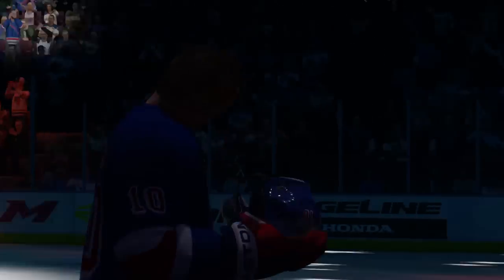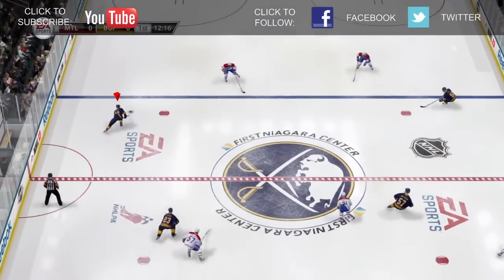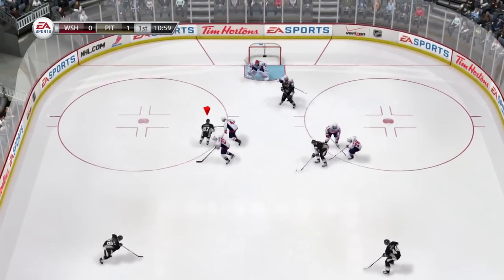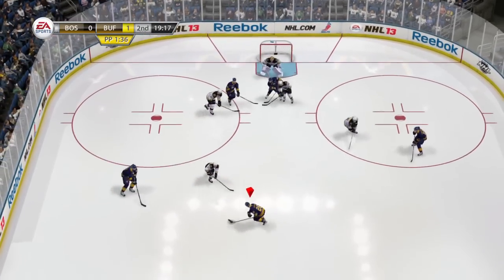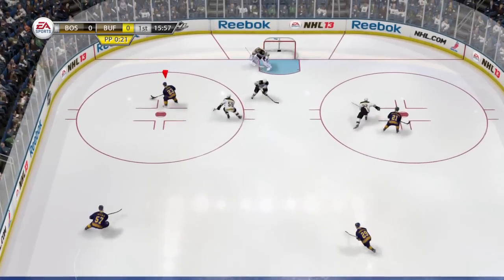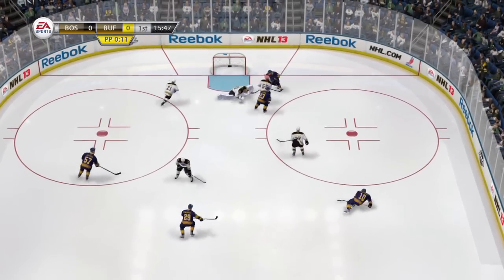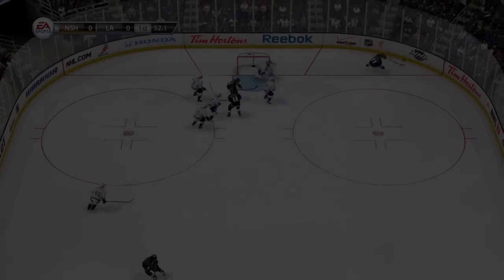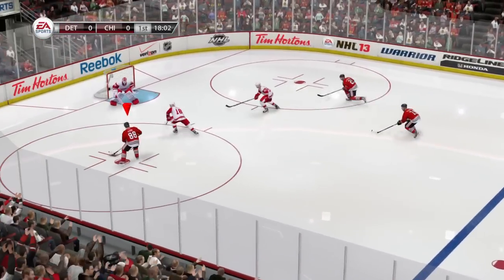Exclusive First Gameplay Reveal - NHL 13 Demo Available Now!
NHL 13 Gameplay Producer Ben Ross talks you through this exclusive first look at NHL 13 gameplay (Human v.s. A.I. - default skill level).